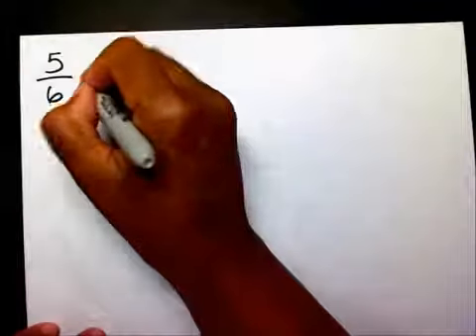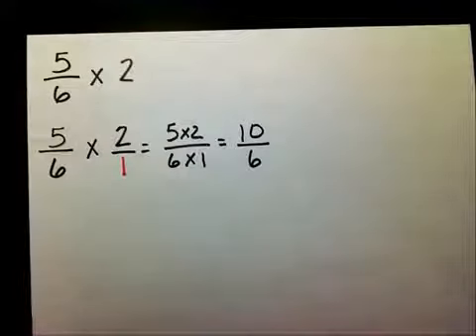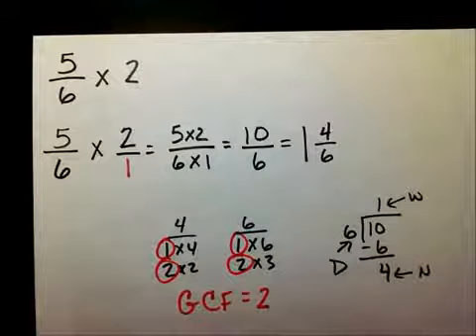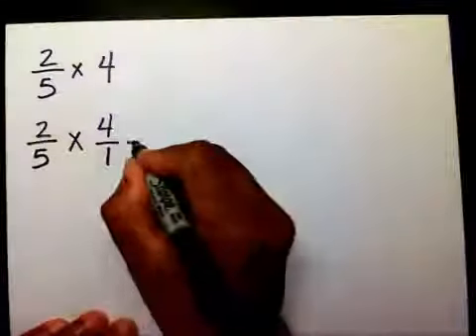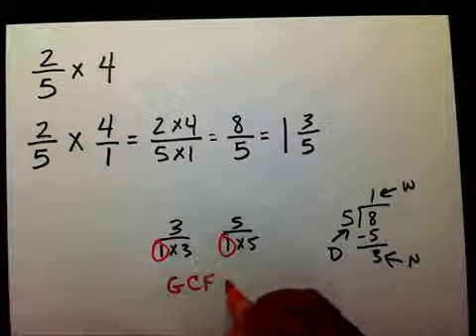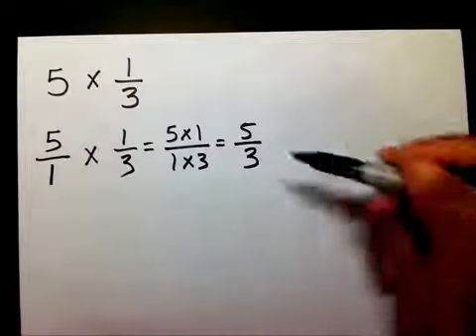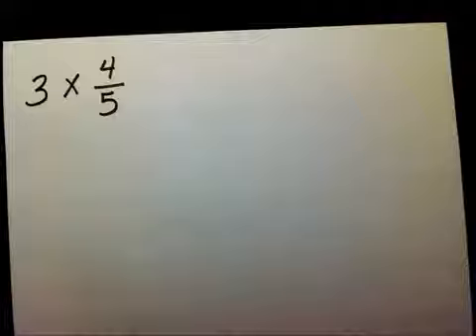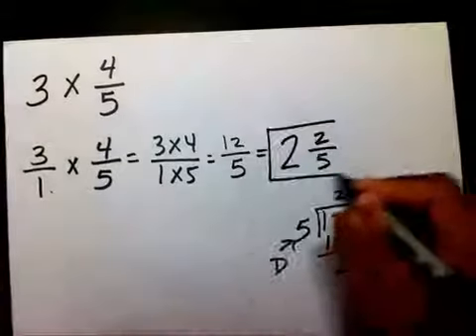Math lessonGrade:- 5 Topic:-Chapter 10, lesson 5, Multiply whole number and fraction.SHAHAN SCHOOLS